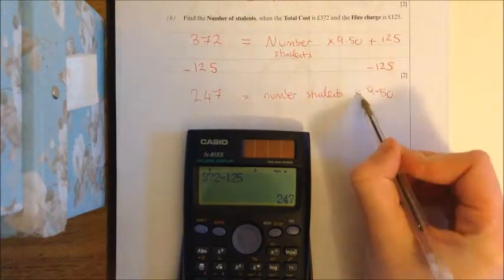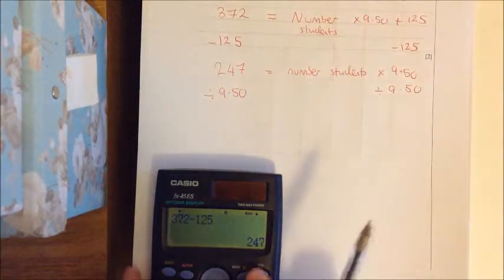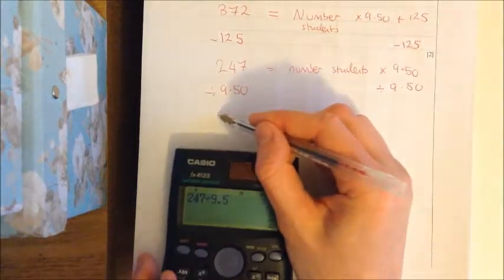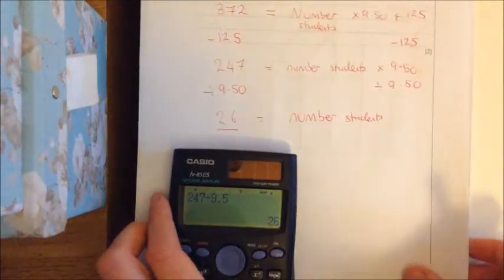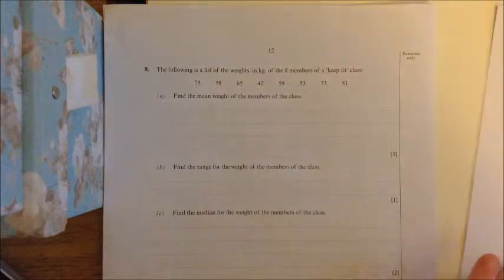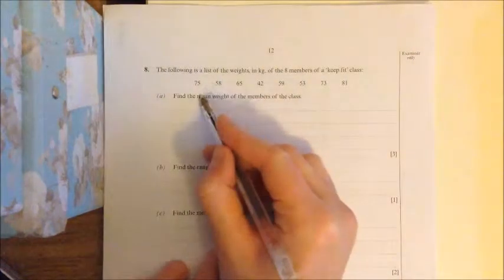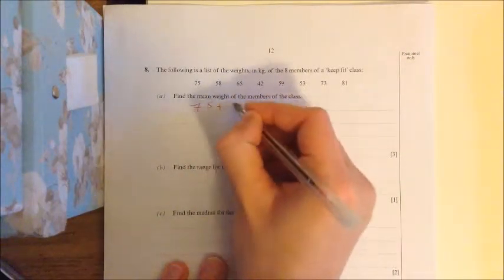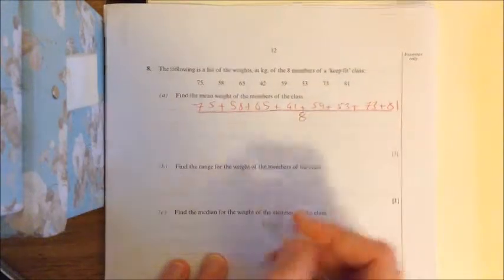Foundation Paper 2 - Q 4-9